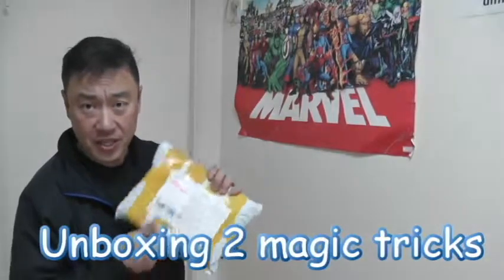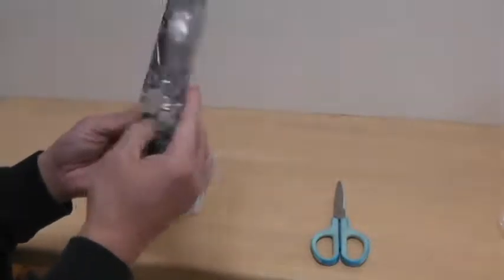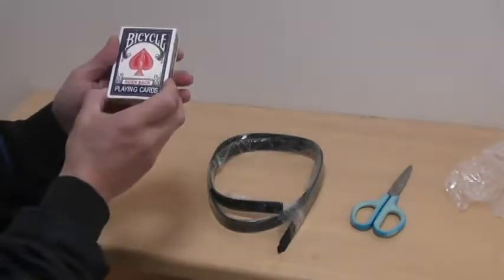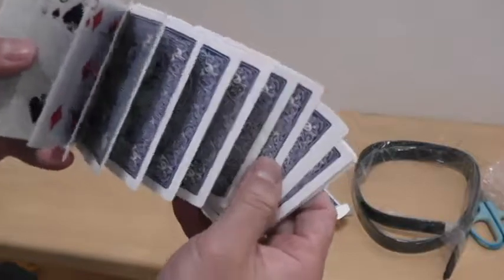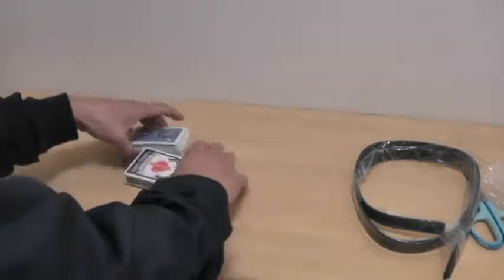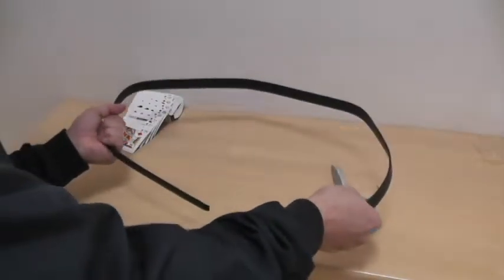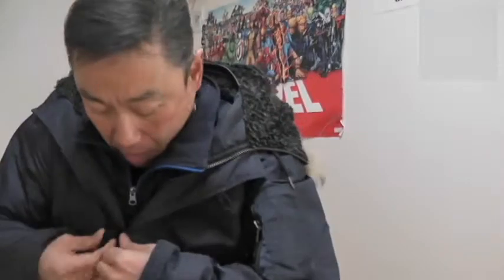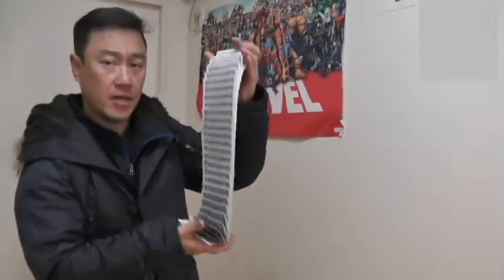Magic tricks from Aliexpress -Electric cards and dropping head trick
To order the electric cards: